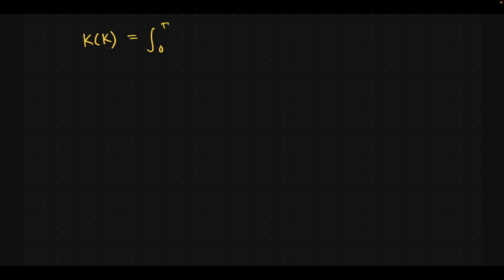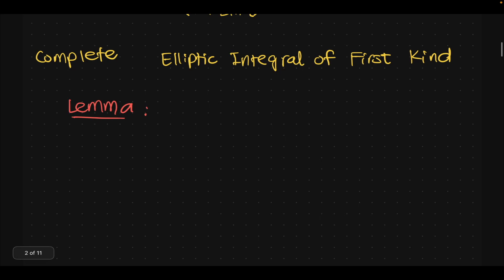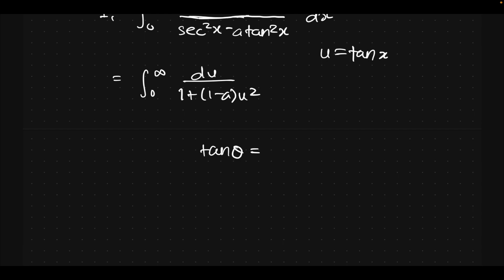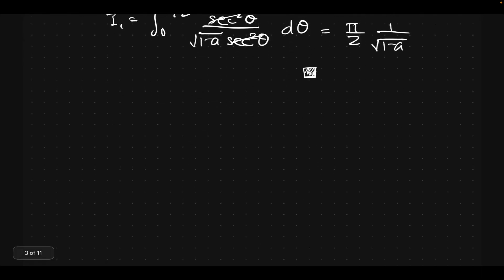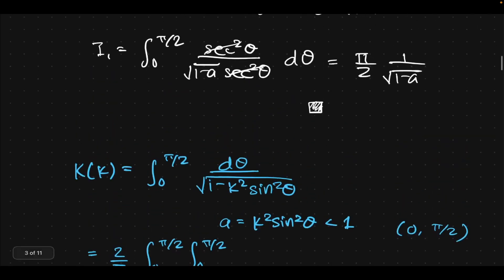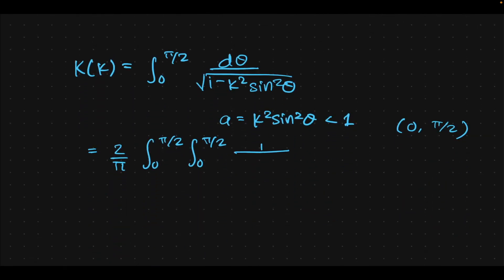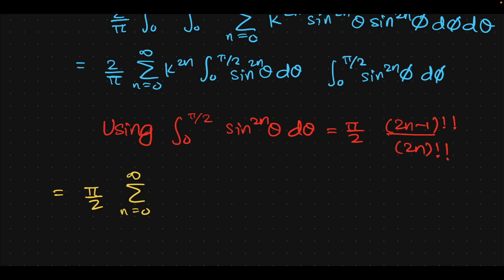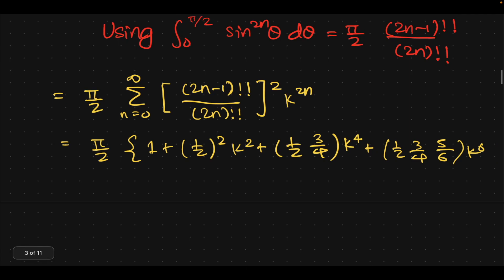Complete Elliptic Integral of the First Kind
In this video,  I evaluate a special integral that relates to ellipses.